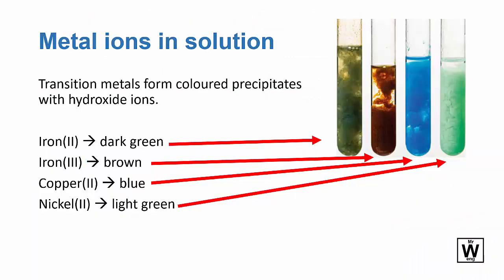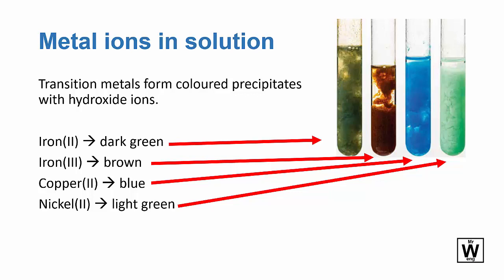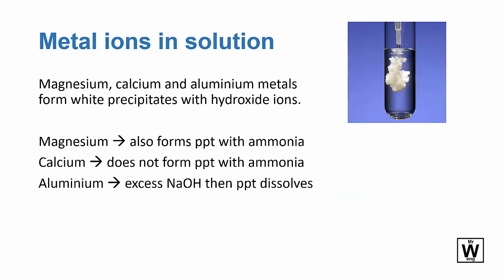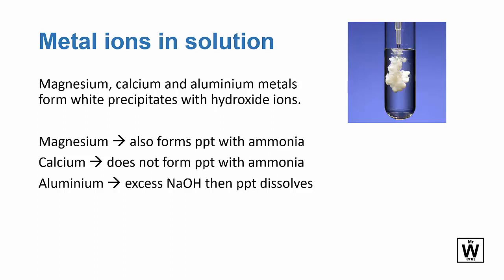Identifying metal ions in solution | U2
ATAR Chemistry for the QCE Y11 U2 T2 Aq Sol Acidity - Identifying metal ions in solution